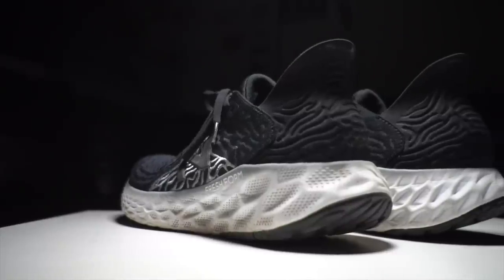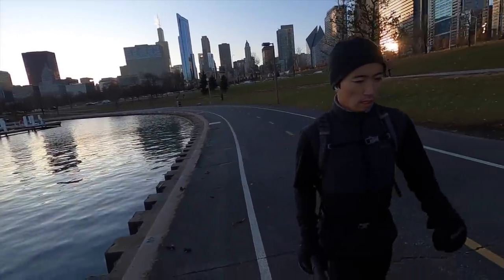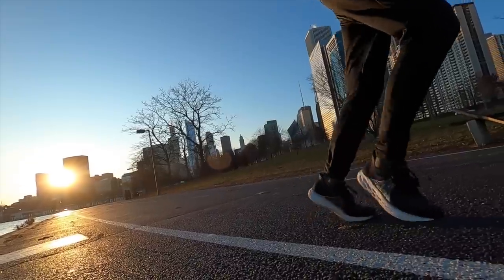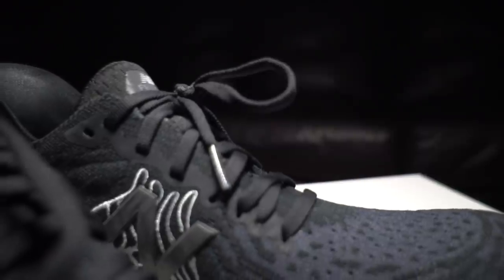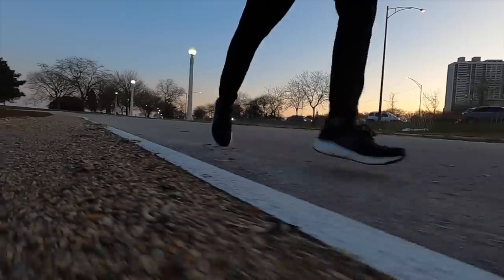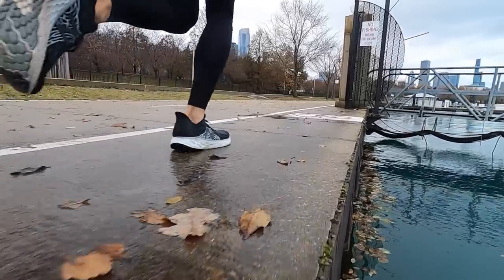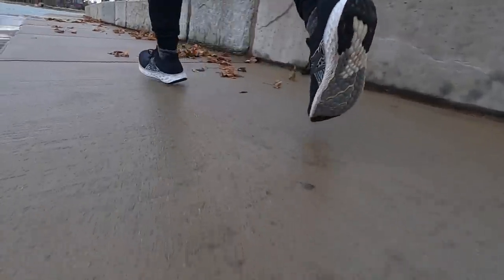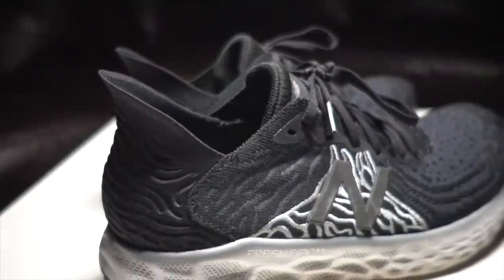New Balance 1080v10 After 100 Miles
It didn't take me long to get to 100 miles in the New Balance 1080v10. This high mileage shoe just soaks up mileage, and I have been able to run a lot of doubles in this shoe en route to my highest mileage week ever.

But the shoe wasn't perfect. I did have an issue under the ball of my right foot (likely an issue with my foot rather than the shoe), and the weight of the shoe started to, well, weigh on me after a bit.

Overall, this is my favorite high mileage shoe that I've run in so far this year. It's not the speediest of shoes, but speed isn't what I need right now. Sometimes, timing is everything.

Running footage shot on:
insta360 one x (paid link)

The charity runner for this week is Gavin May who is running the St. Jude Memphis Marathon Weekend and raising money for St. Jude. I've donated $70 (over the course of two donations) and hope you'll consider joining me with even just $1.